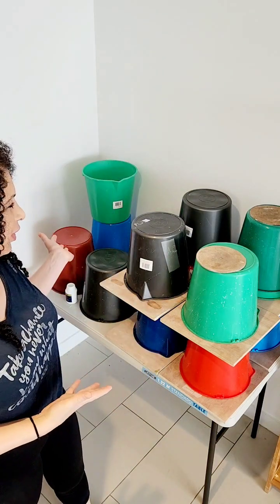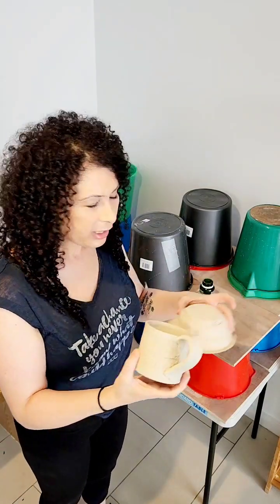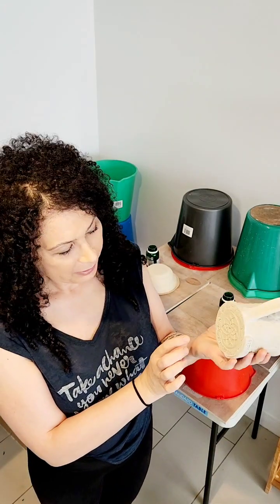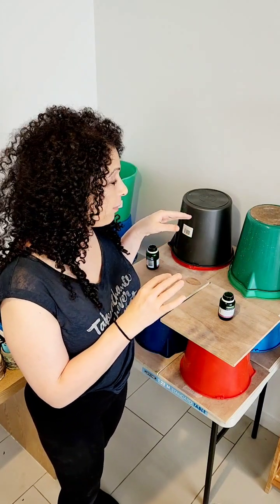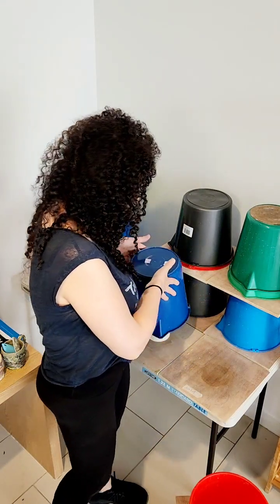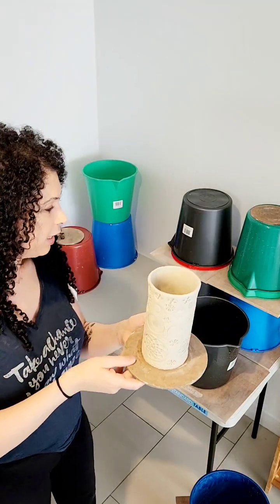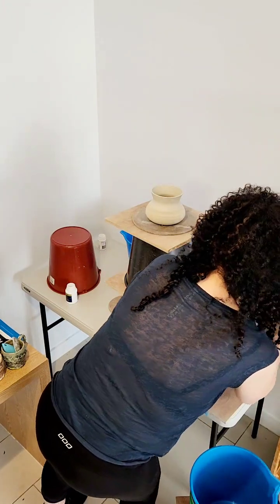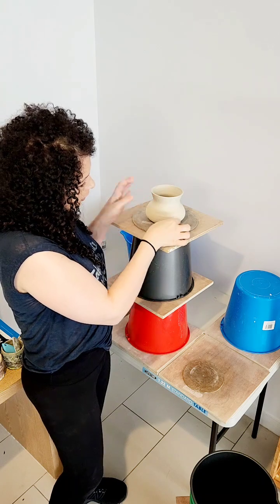The Process Of Drying My Ceramics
This video shows how I go about drying my ceramic pieces,  especially the mugs that have handles attached to them.